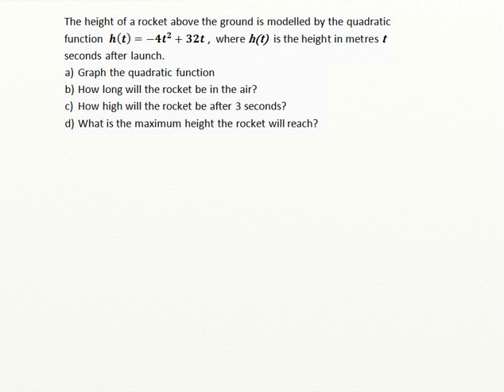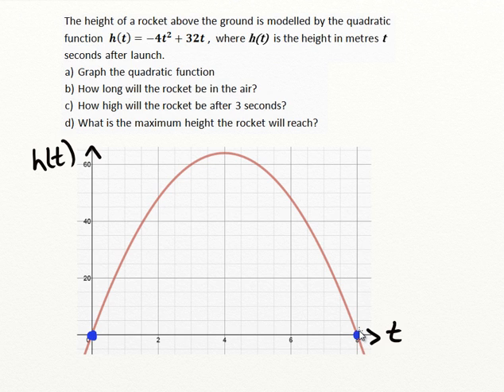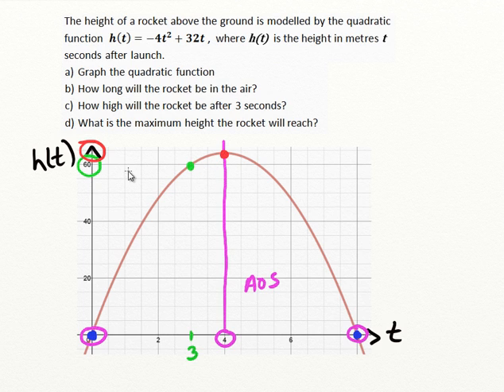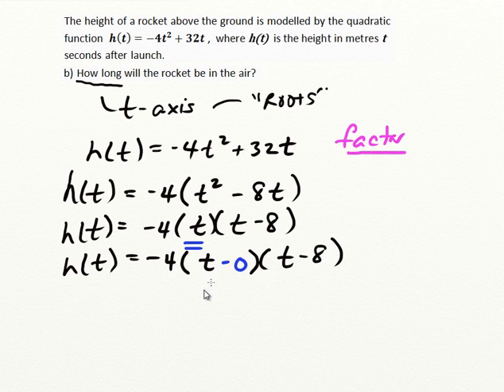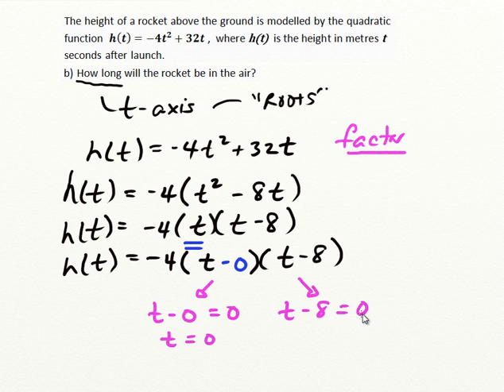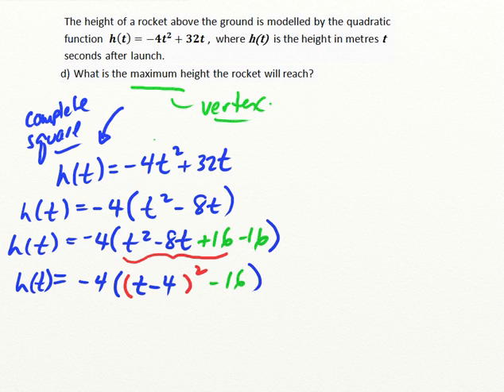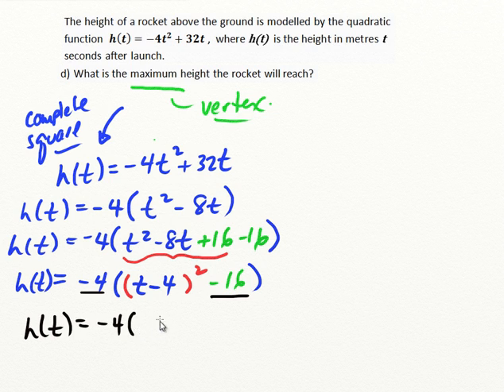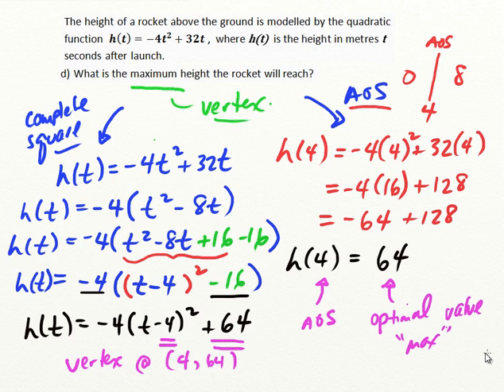MCR3U Unit 2: Properties of a Quadratic